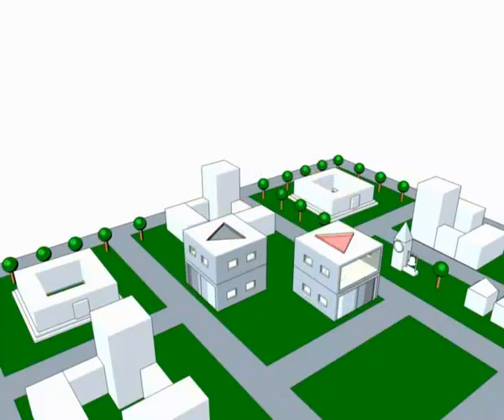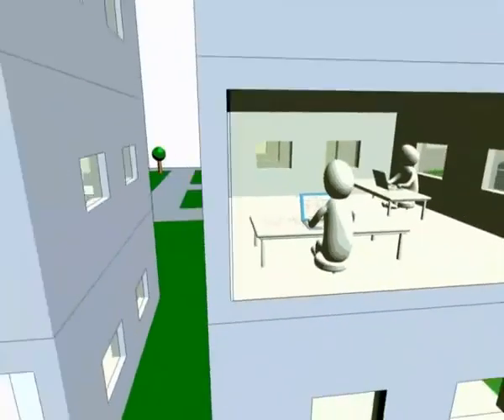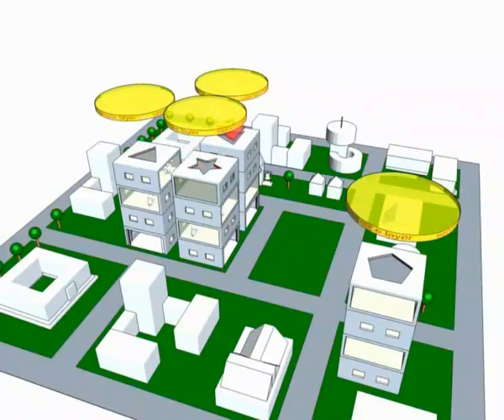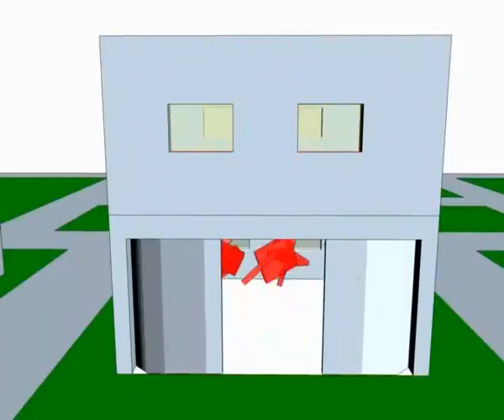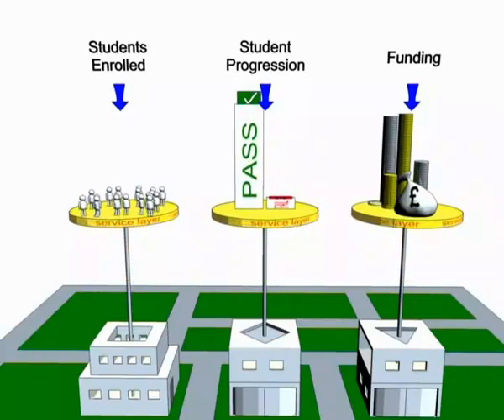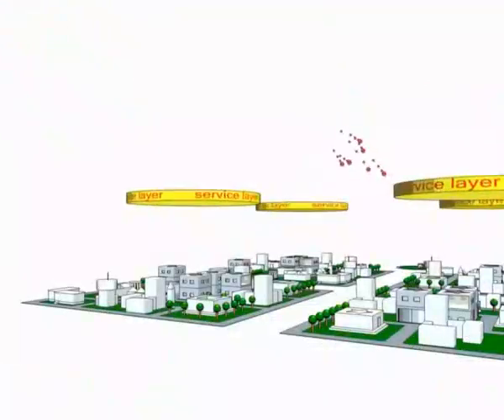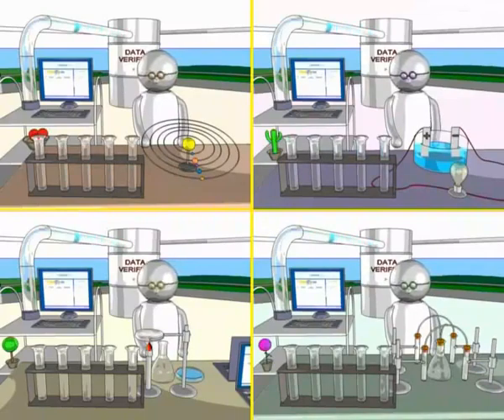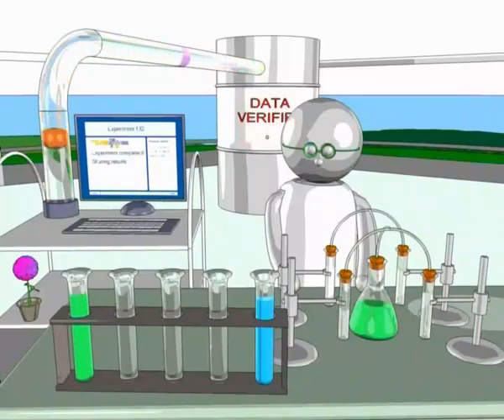SI 502 Networked Computing, lecture Introducing SOA: The Service Oriented Approach